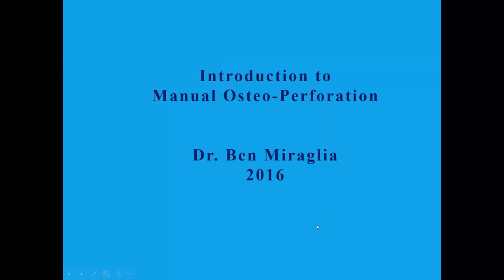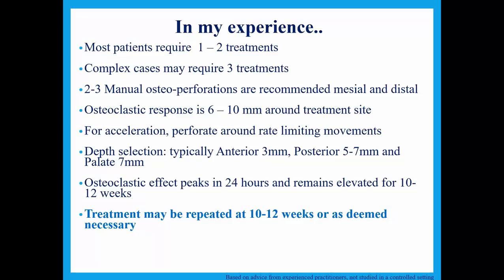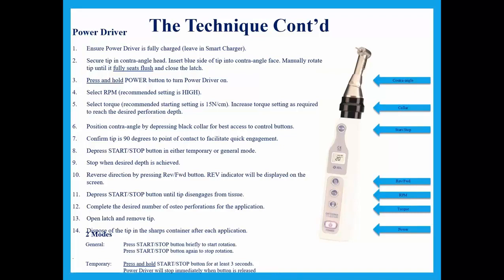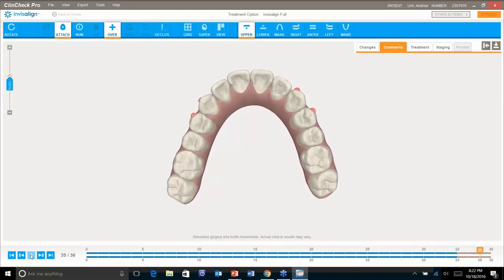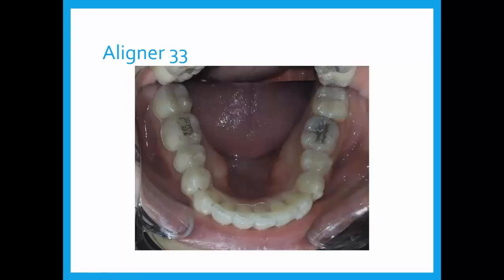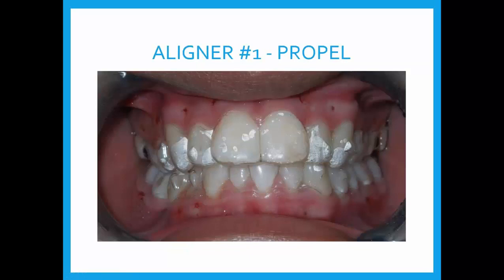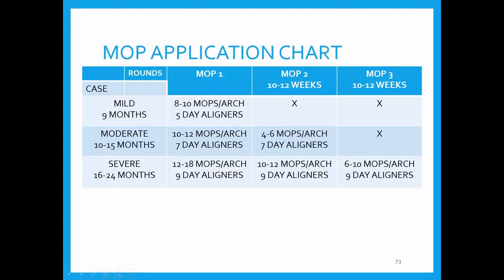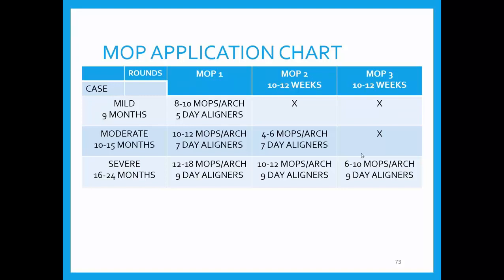Dental Treatment: Accelerated Orthodontics Oct 18, 2016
Originally Released Oct 18, 2016

For more info or to earn 1 CDE credit go

COURSE SUMMARY

This webinar is the second in the series focusing on accelerated orthodontics using manual-osteoperforations for general practitioners. Dr. Miraglia will provide a brief review of the science behind manual-osteoperforation, practice integration techniques and case updates.

LEARNING OBJECTIVES

1. Brief review of the science behind manual-osteoperforation
2. Treatment time impact on case acceptance
3. Integration techniques with the tools to support your staff
4. Manual-osteoperforation case presentations